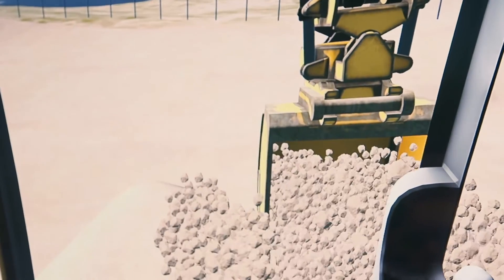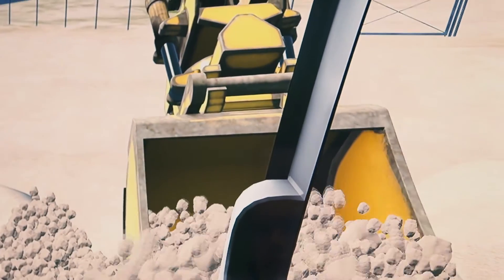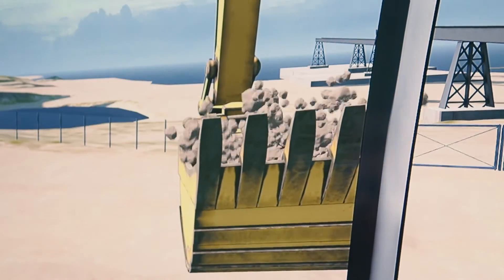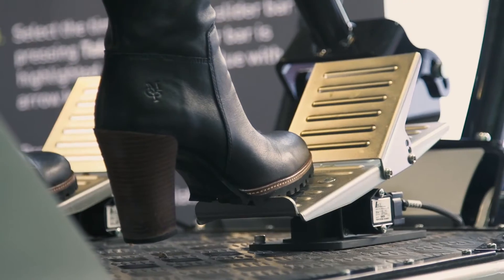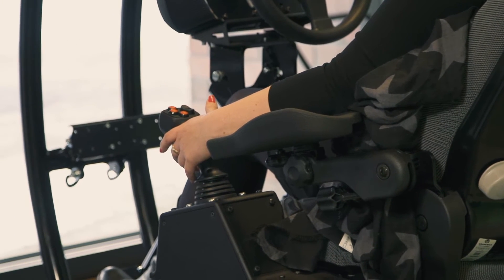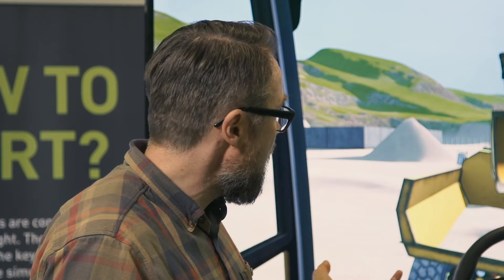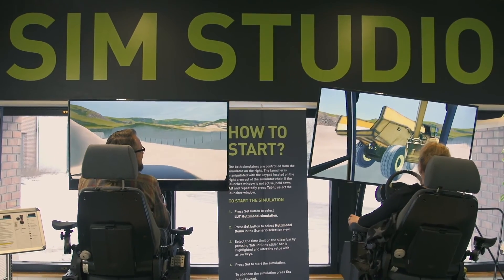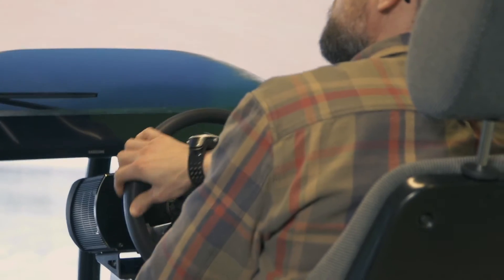SIM STUDIO - Aki Mikkola - LUT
Our vision is to take simulator-driven design and manufacturing to the next level by introducing community-based real-time simulation tools that represent real-world functionality.